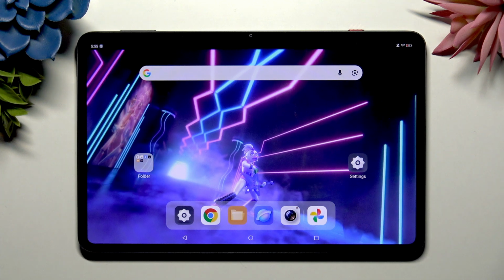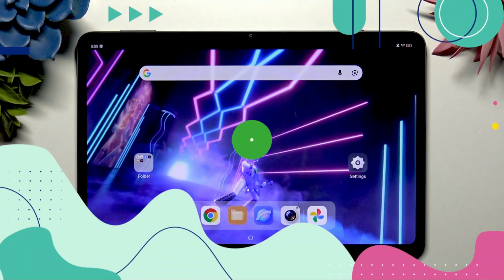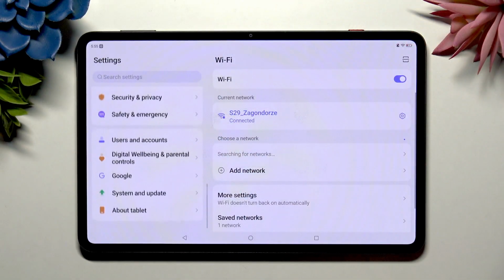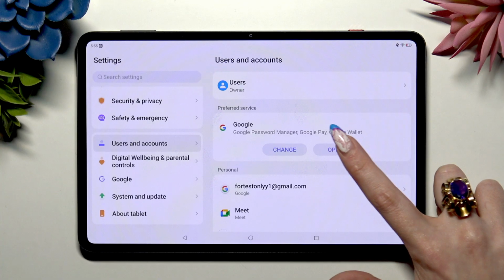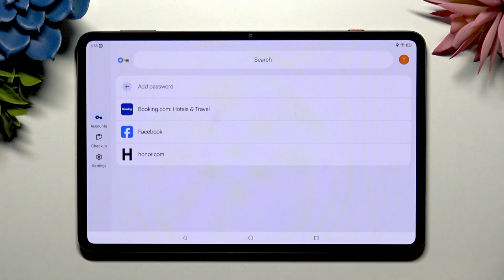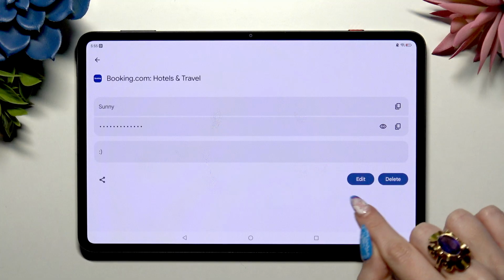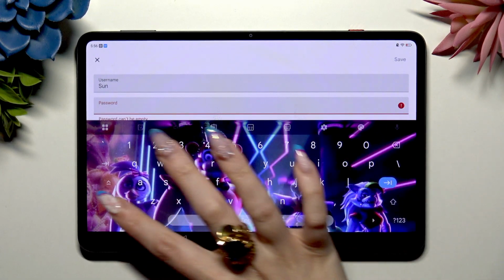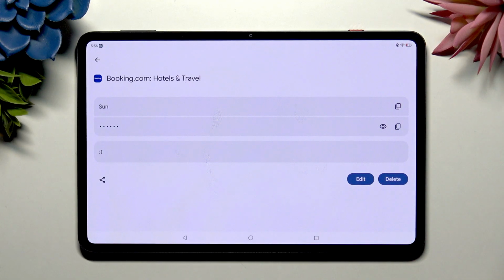How to Edit Saved Google Passwords on ZTE Nubia Red Magic Astra Tablet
In this short video you will learn how to edit saved Google passwords on the ZTE Nubia Red Magic Astra gaming tablet using Google Password Manager and Android autofill. I show exactly where to find Passwords Manager in Settings, how to open Google → Password Manager, authenticate with your login method, edit an entry and save the updated credentials so autofill uses the new password. This is useful when you change a password or need to correct a saved login on your Red Magic Astra.

How to edit saved Google passwords on ZTE Nubia Red Magic Astra Gaming Tablet?
How to access Google Password Manager on ZTE Nubia Red Magic Astra Gaming Tablet?
How to change autofill passwords on ZTE Nubia Red Magic Astra Gaming Tablet?

0:00 Intro - what we'll do
0:11 Open Settings and go to Users & accounts
0:26 Tap Google and open Google Password Manager
0:39 Authenticate and select the password to edit
0:55 Edit the password details and hit Save